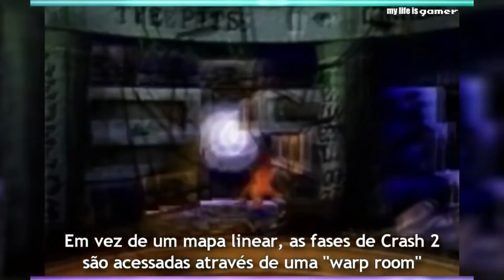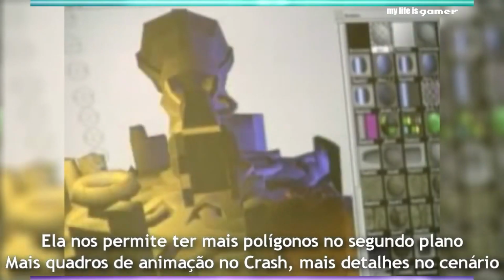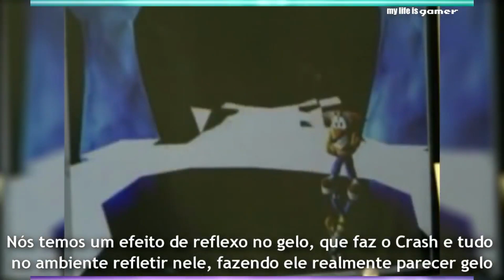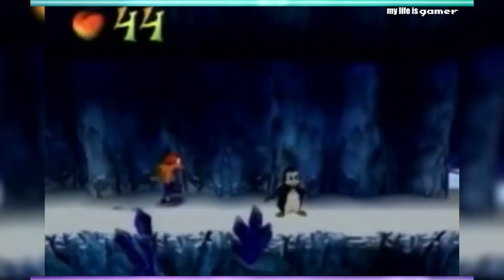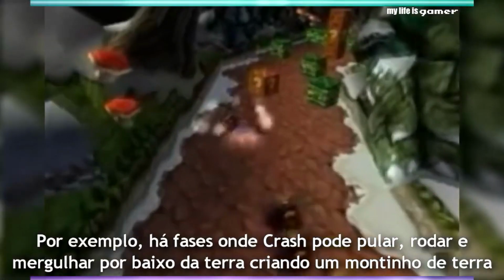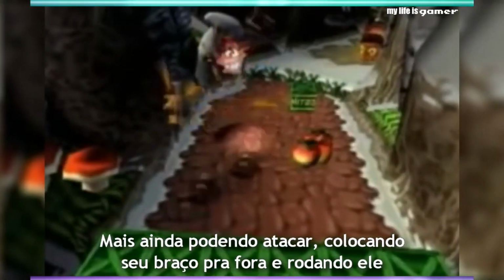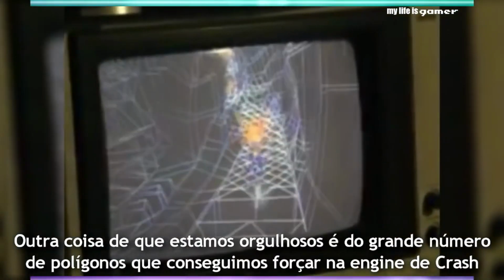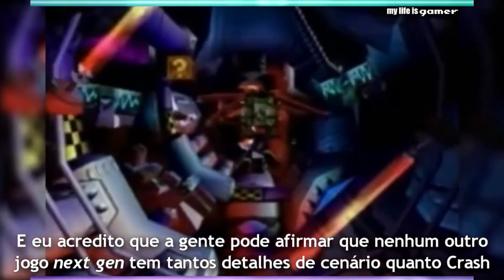Como Crash Bandicoot 2 Foi Criado em 1997 Making Of da Naughty Dog legendado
🎮 Making Of RARO de Crash Bandicoot 2 (1997) 🎮
Descubra como a Naughty Dog criou um dos maiores clássicos do PlayStation 1!
Neste vídeo, você vai ver o making of original de 1997, com imagens de bastidores, entrevistas e o processo de desenvolvimento de Crash Bandicoot 2: Cortex Strikes Back.

✨ O que você vai ver:

Os bastidores da criação do Crash

Como os gráficos 3D revolucionaram o PS1

Curiosidades sobre a Naughty Dog nos anos 90

O legado de Crash Bandicoot nos games retrô

🕹️ Se você é fã de jogos retrô, PlayStation 1 e da era de ouro dos games, esse vídeo é pra você!

Quem quiser ajudar a melhorar o canal com qualquer valor será bem vindo , obrigado